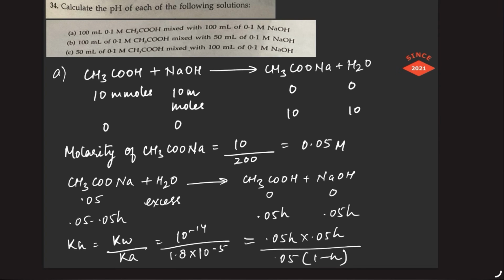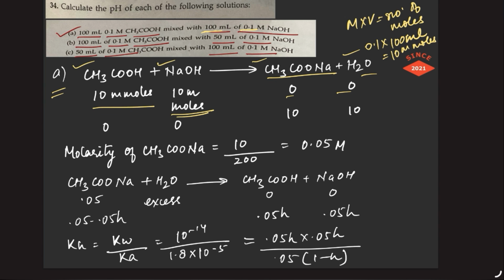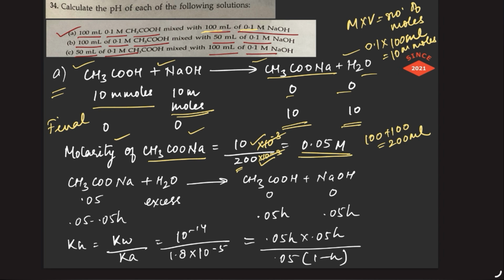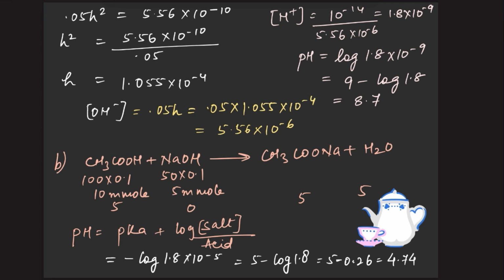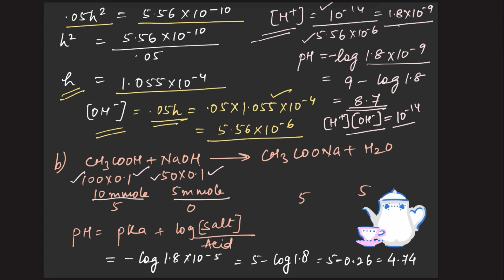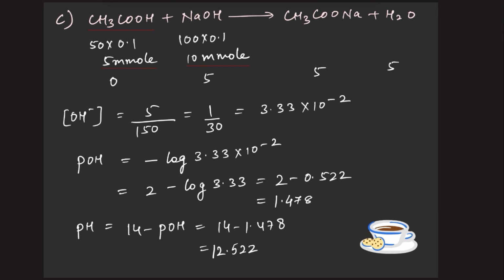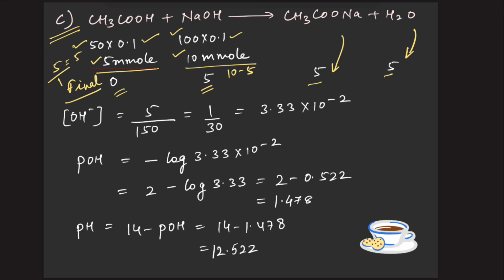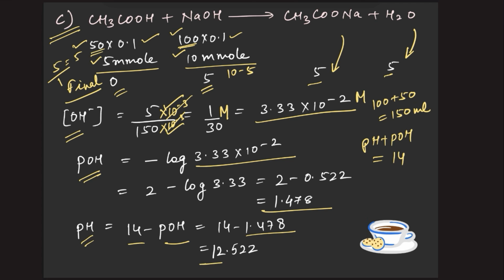Calculate the pH of each of the following#ionicequilibrium